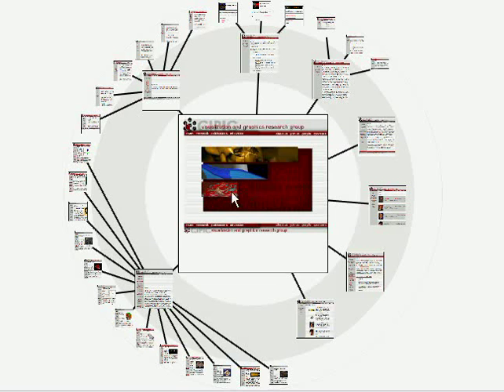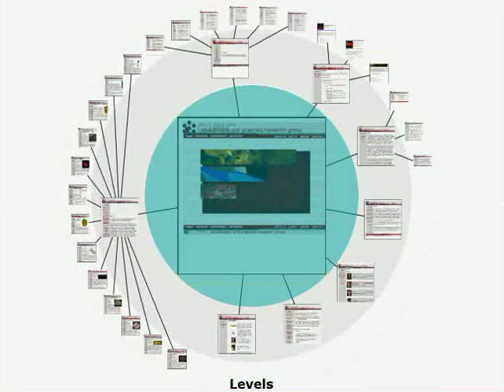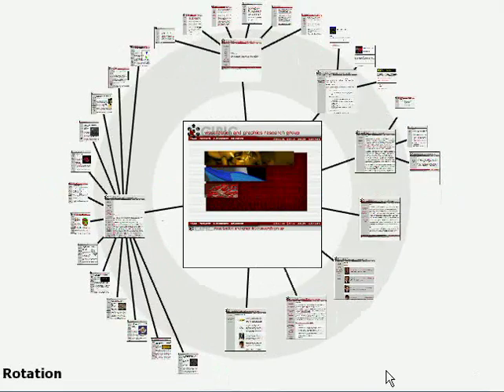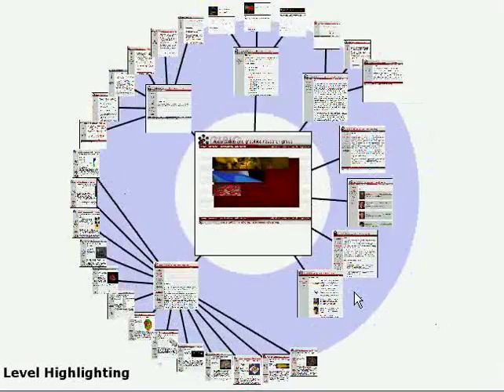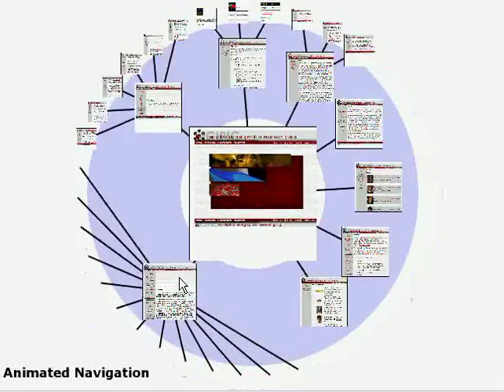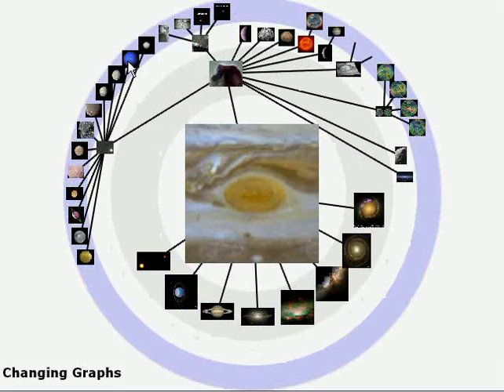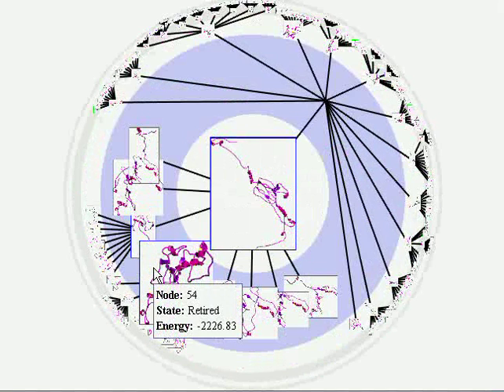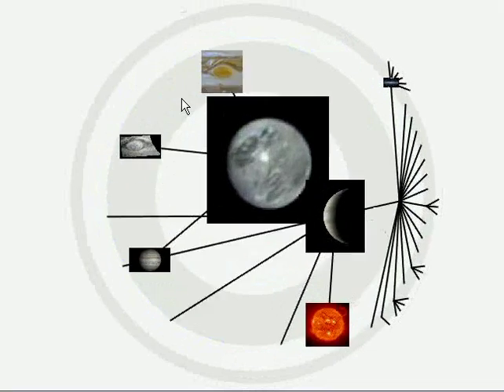MoireGraphs: Radial Focus+Context Visualization and Interaction for Graphs with Visual Nodes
Graph and tree visualization techniques enable interactive exploration of complex relations while communicating topology. However, most existing techniques have not been designed for situations where visual information such as images is also present at each node and must be displayed. This paper presents MoireGraphs to address this need. MoireGraphs combine a new focus+context radial graph layout with a suite of interaction techniques (focus strength changing, radial rotation, level highlighting, secondary foci, animated transitions and node information) to assist in the exploration of graphs with visual nodes. The method is scalable to hundreds of displayed visual nodes.

This video accompanies the paper "MoireGraphs: Radial Focus+Context Visualization and Interaction for Graphs with Visual Nodes", by T.J. Jankun-Kelly & Kwan-Liu Ma, published in IEEE Information Visualization 2003.